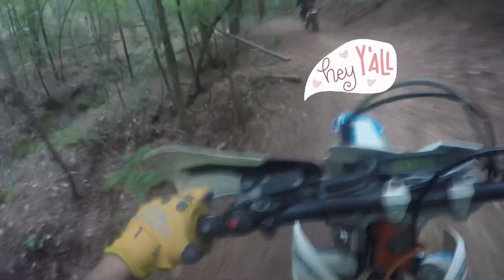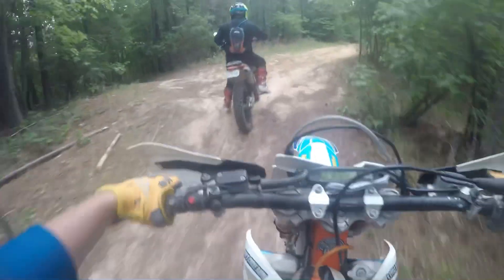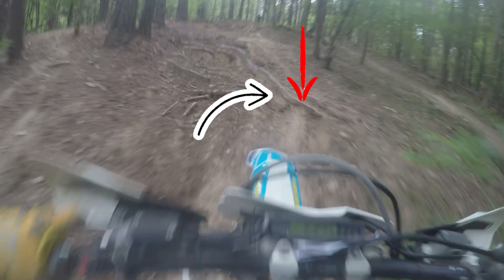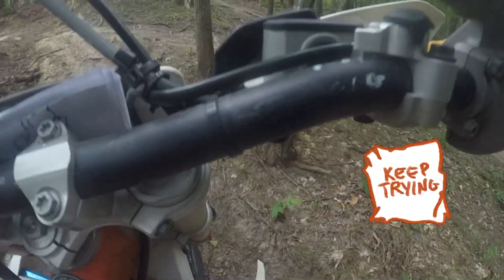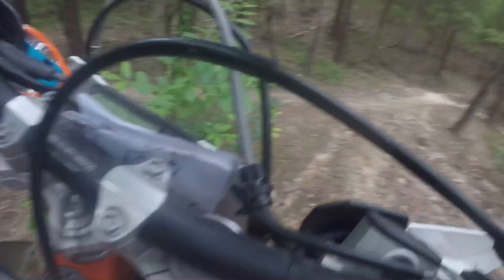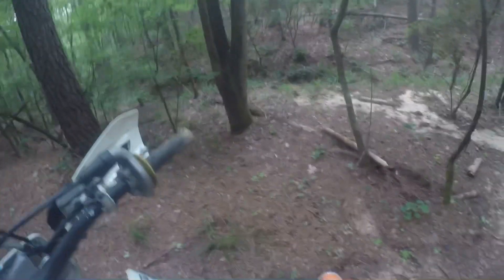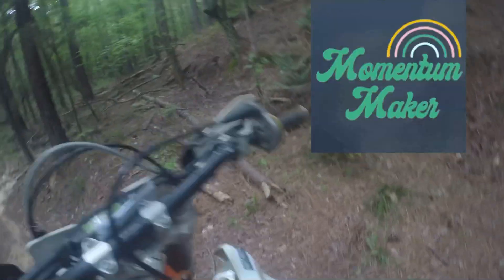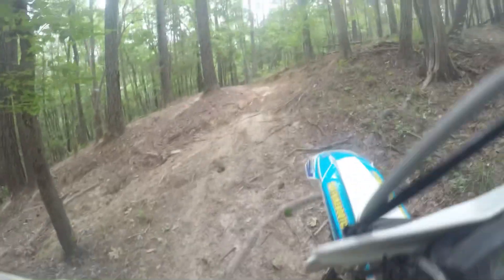Let’s learn from my mistake on a hill climb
Charles City Dirt Riders
Dirt Bike Boot Camp